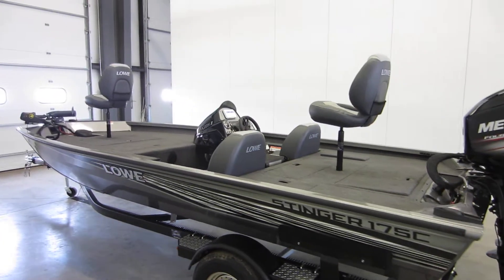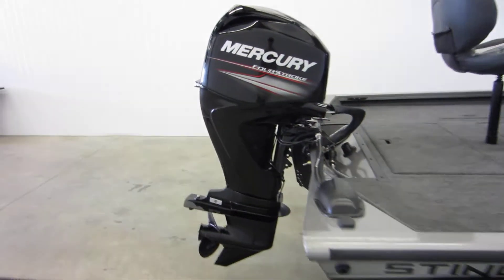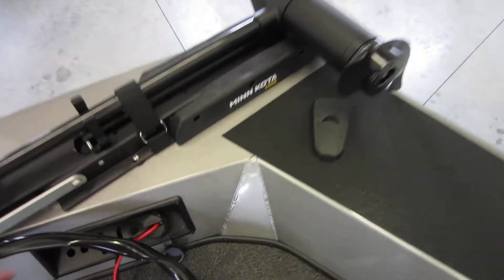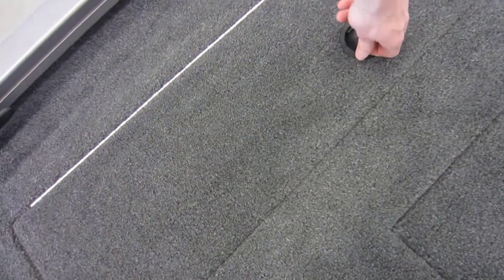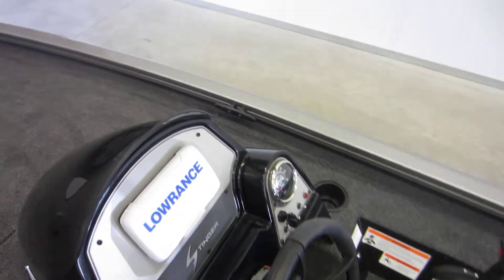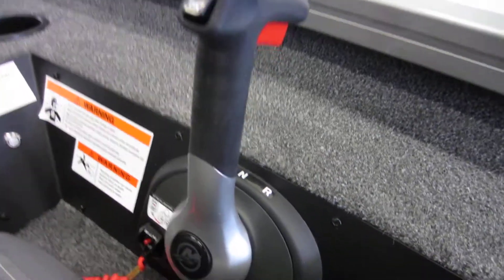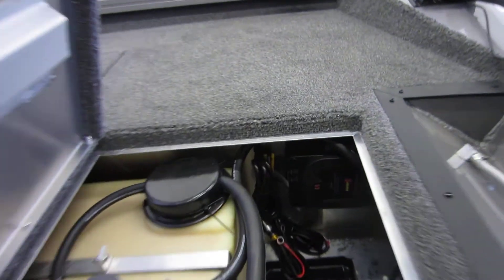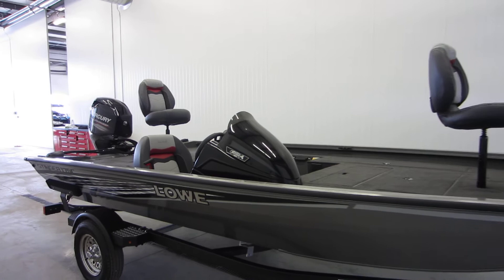2019 Lowe Stinger 175C NWB048